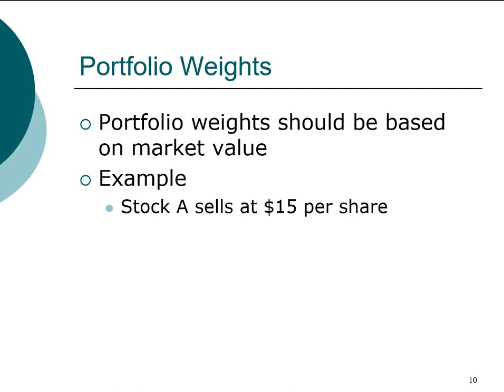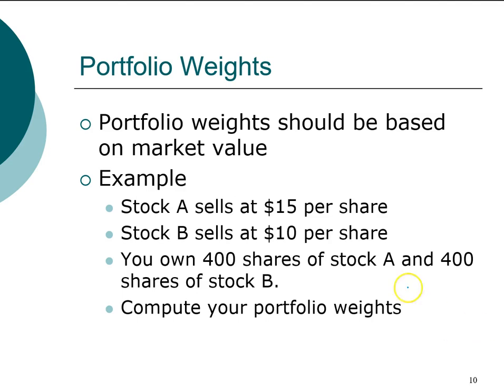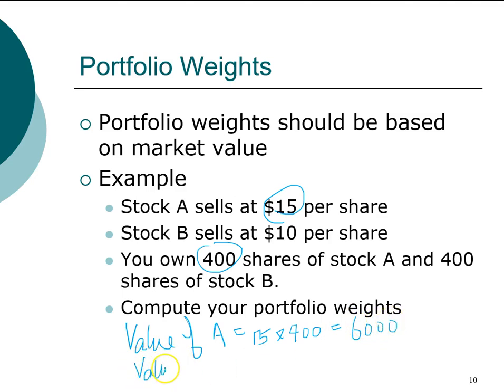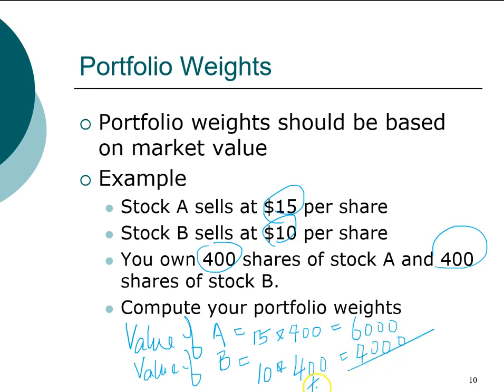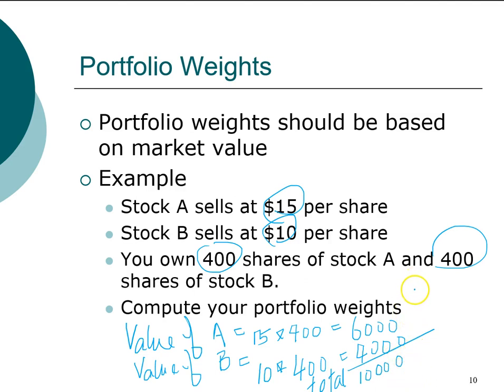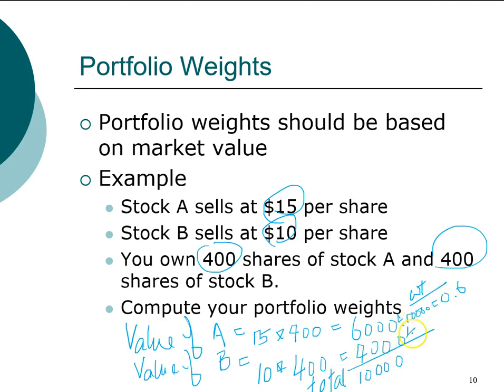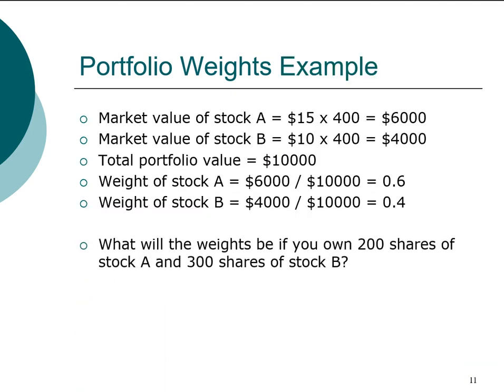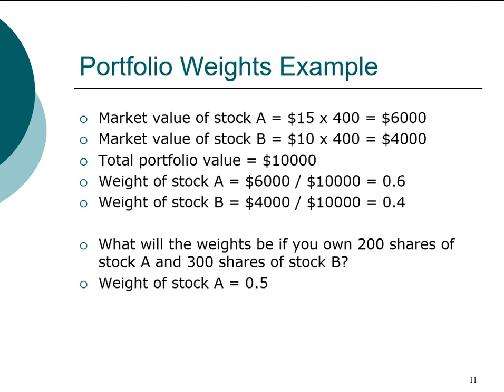Asset Pricing Theories - Portfolio weights (3/3)